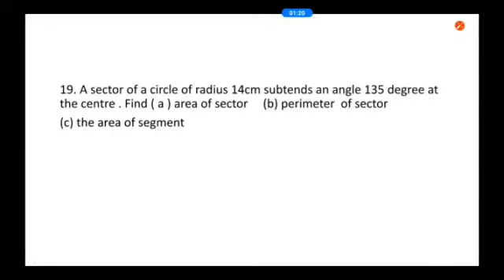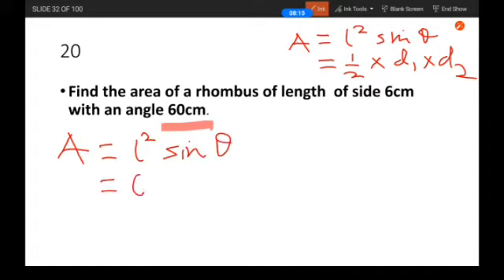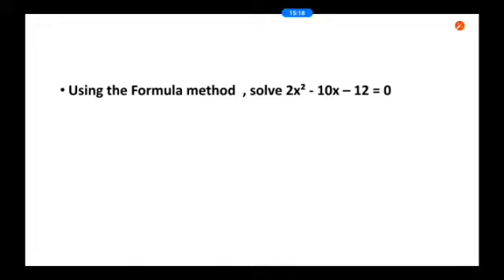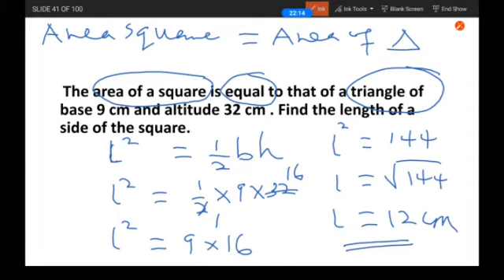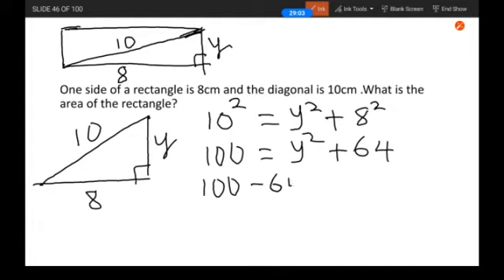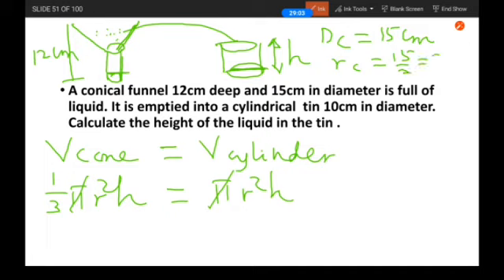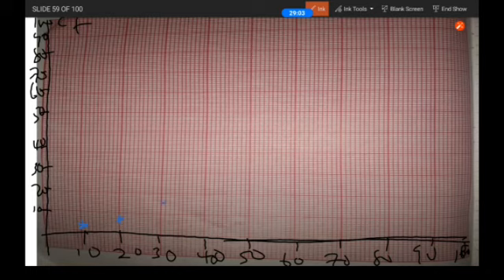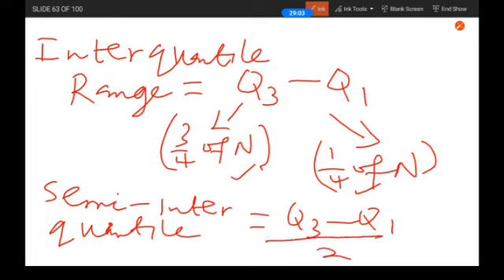Final Revision WAEC, 2020 part 2 . cone probability cumulativefrequencygragh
This is final revision WAEC ,2020 Mathematics part 2.